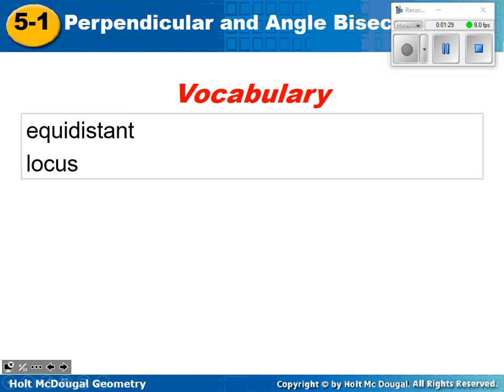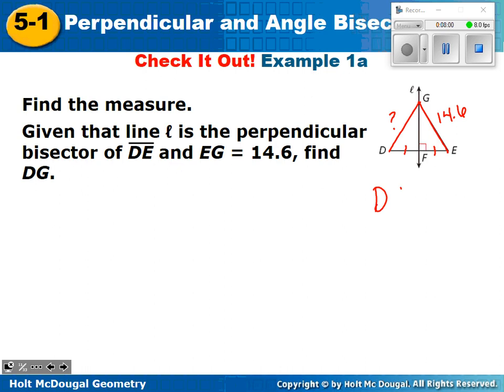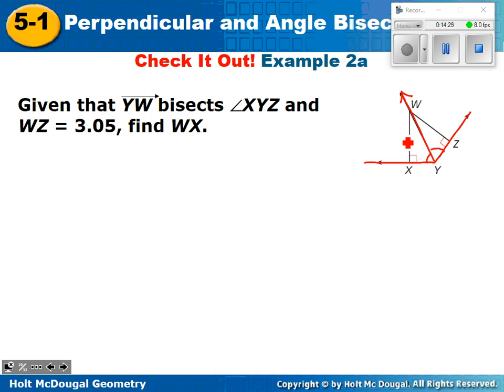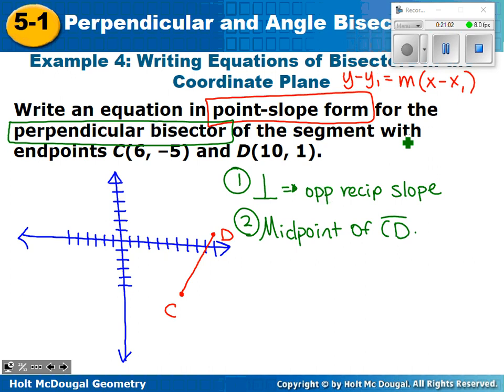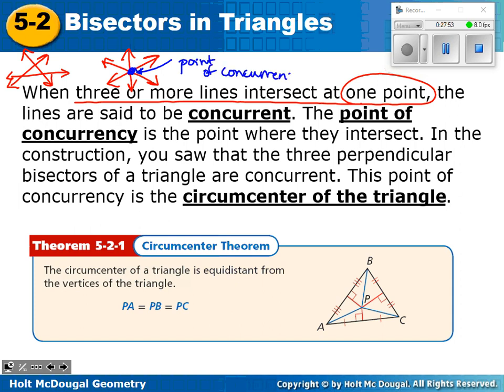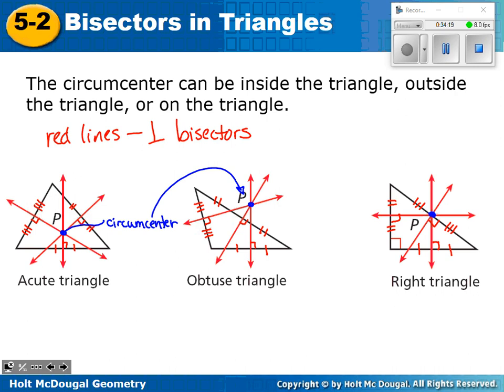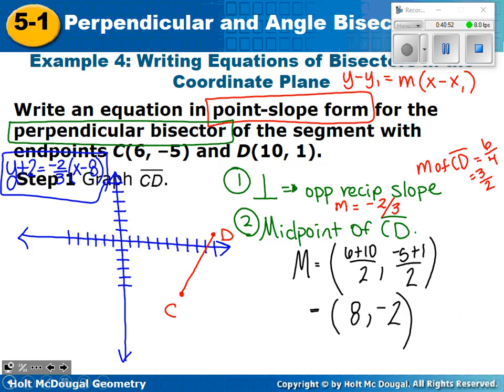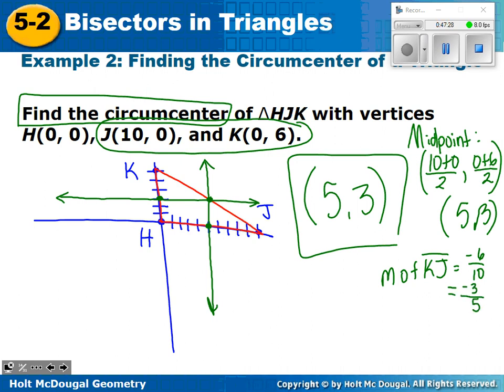5 1 5 2 Notes